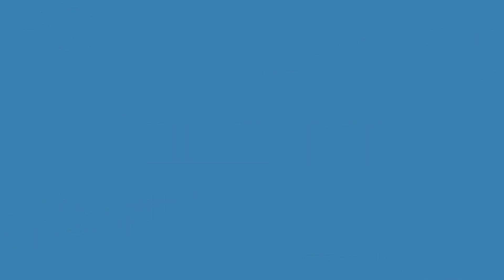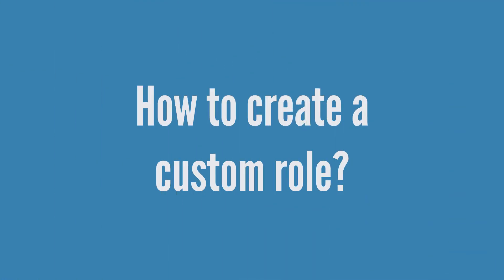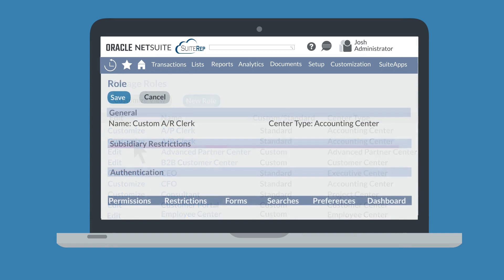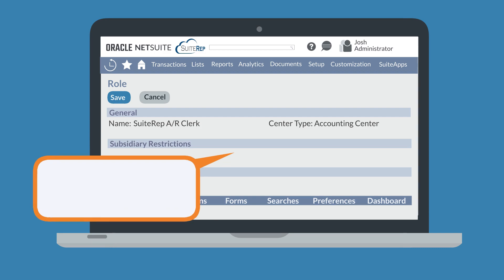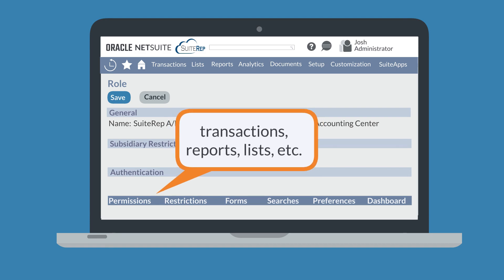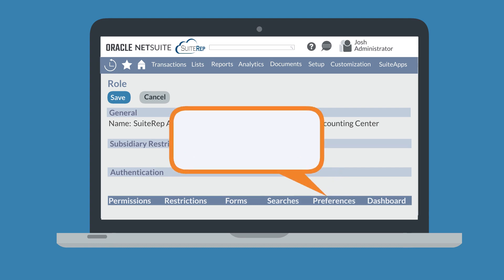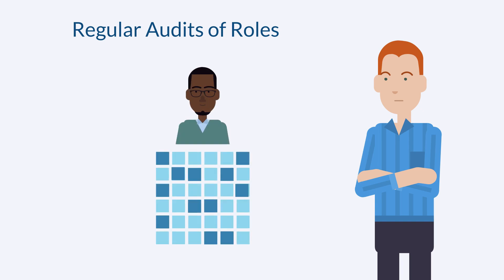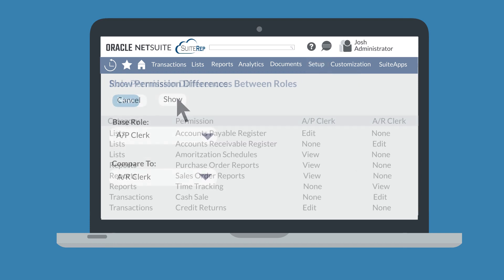Custom Roles in NetSuite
What do you know about custom roles in NetSuite? Custom roles allow companies to control the access that different NetSuite users have to sensitive business data in NetSuite.

This video covers the basics of custom roles in NetSuite, including everything from what exactly custom roles are, to how to create custom roles, to the options custom roles give you.

Chapters:
00:00 What are custom roles in NetSuite?
00:59 How to a create custom role in NetSuite?
01:50 Customization options for custom roles in NetSuite
03:29 Testing controls on a custom role in NetSuite
04:03 Using the Role Permission Differences Page

Are you more of a blog-reader than a video-watcher? No problem—you can read our blog on this topic